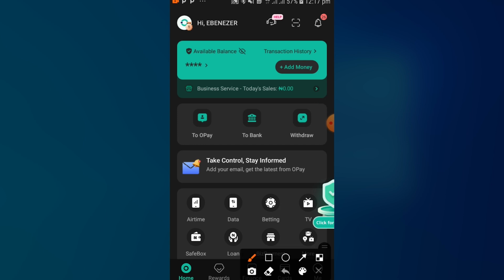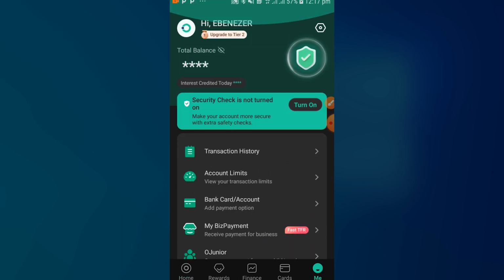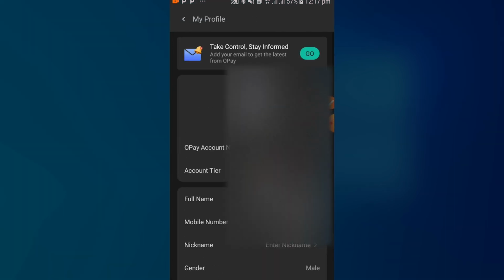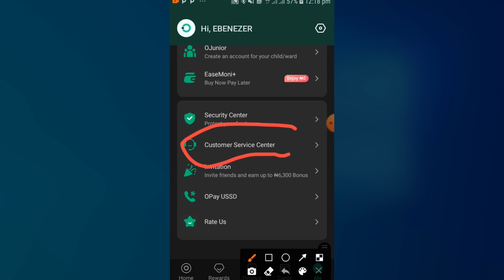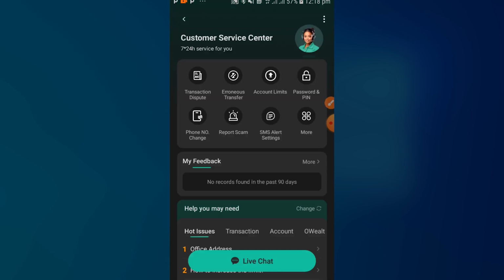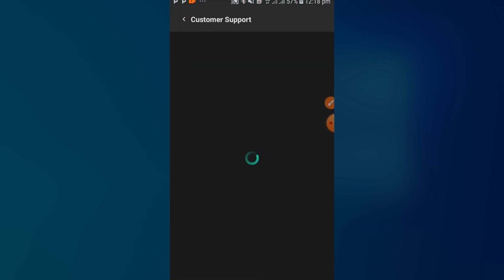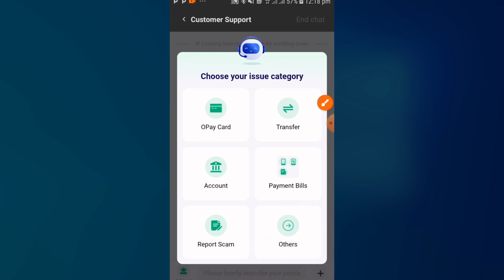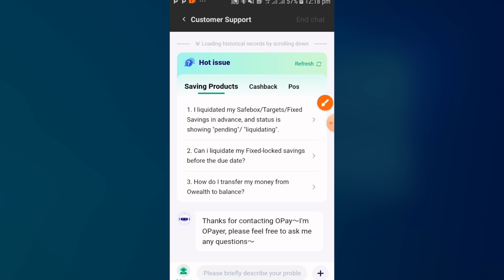How To Remove NIN From OPay Account (Full Guide)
This tutorial will guide you on how to remove your NIN from your OPay account.